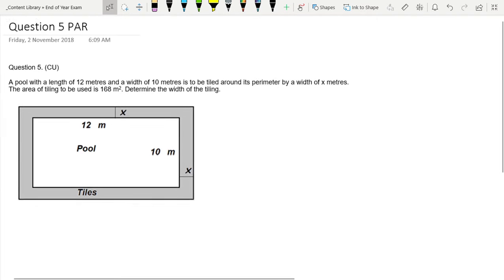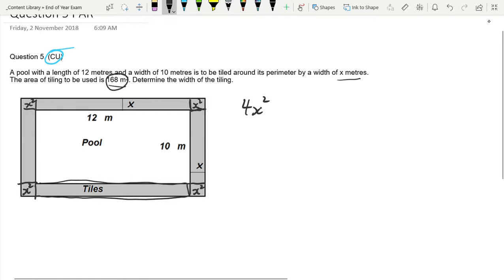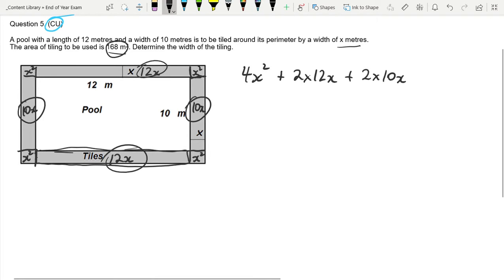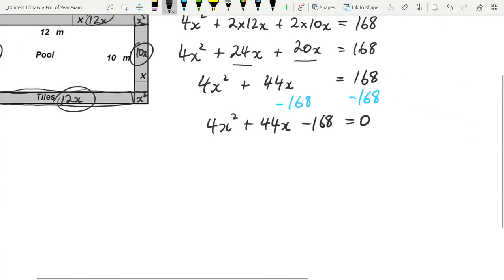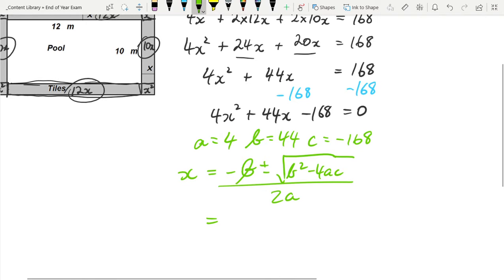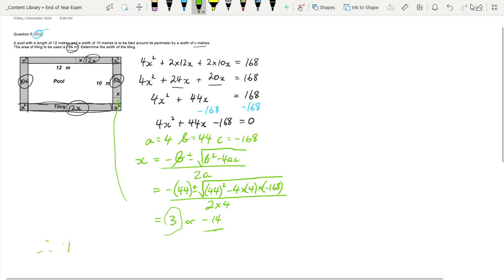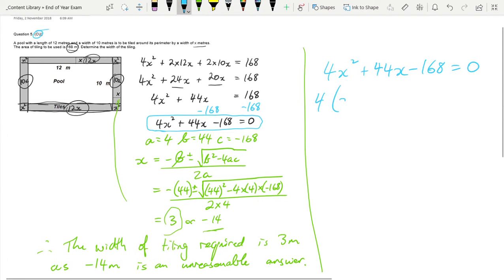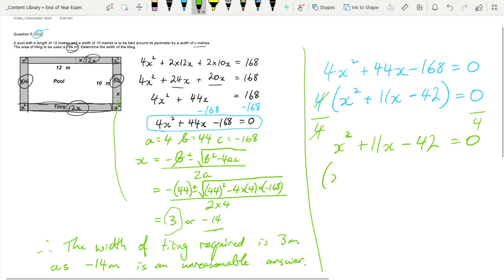Question 5 PAR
Quadratic Equation problem solving question